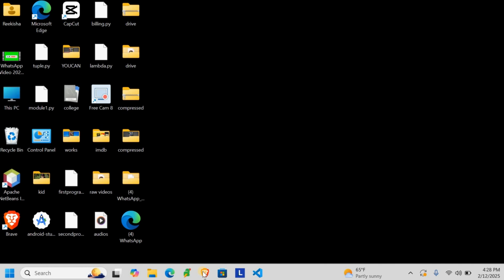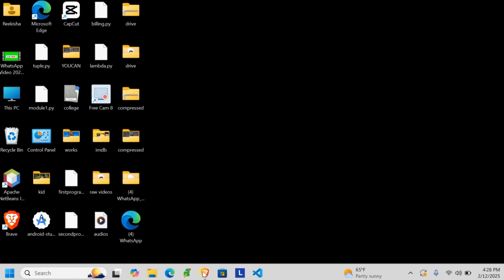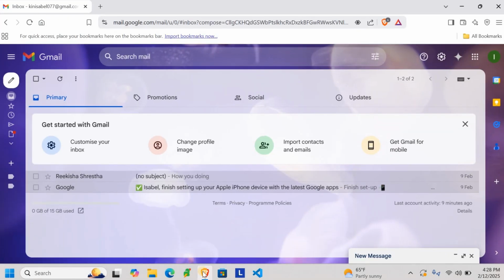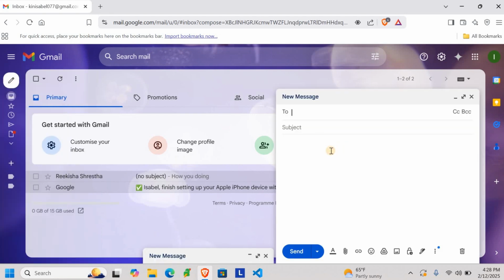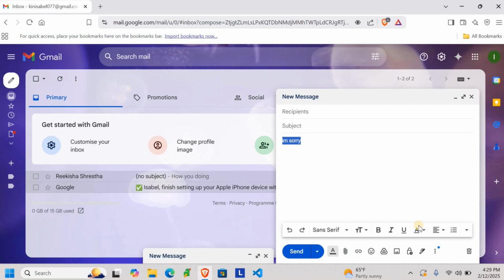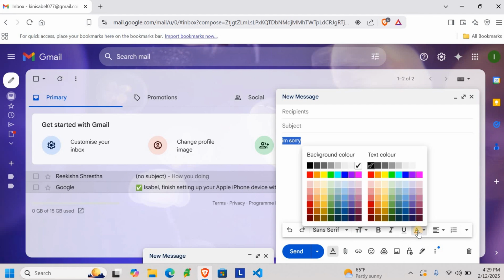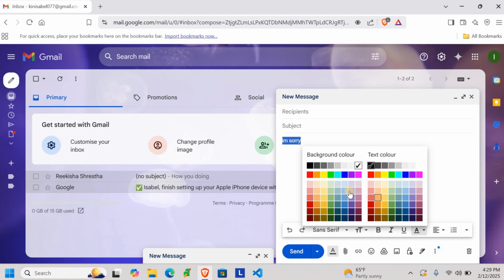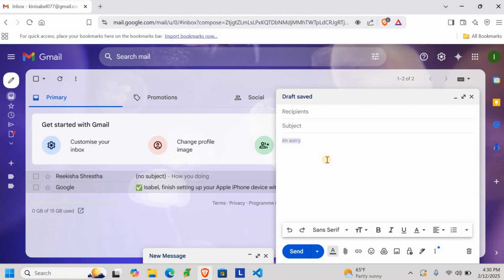How to Change Text Color in Gmail 2025?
Want to make your Gmail emails stand out with colorful text? In this step-by-step guide, we show you how to change the text color in Gmail to make your emails more engaging and personalized.

Whether you're writing professional emails or adding a creative touch to personal messages, learn how to access Gmail’s formatting tools, change font colors, and enhance your email style. Perfect for users looking to get the most out of Gmail’s rich text options!